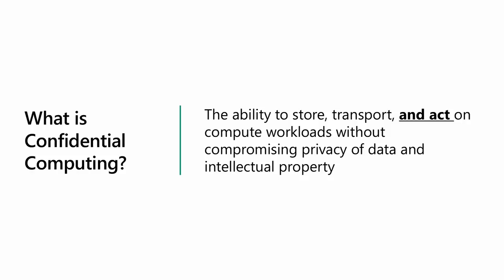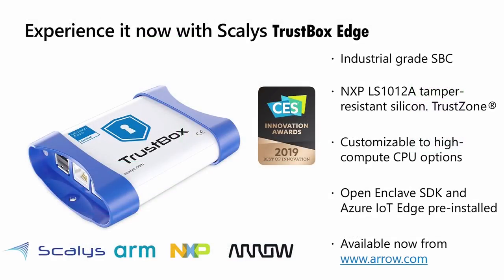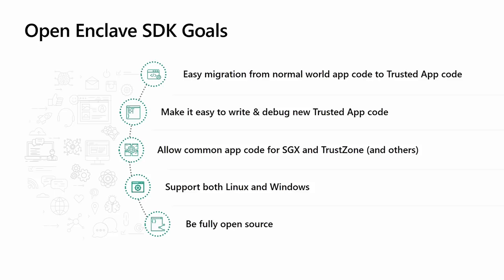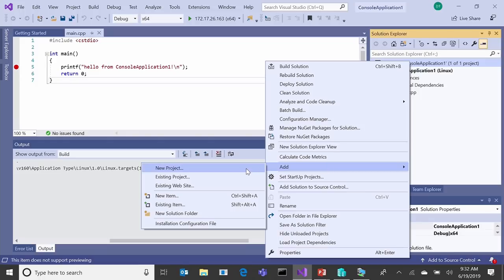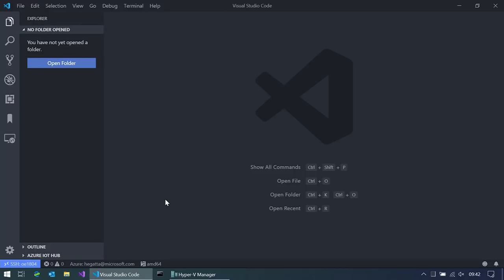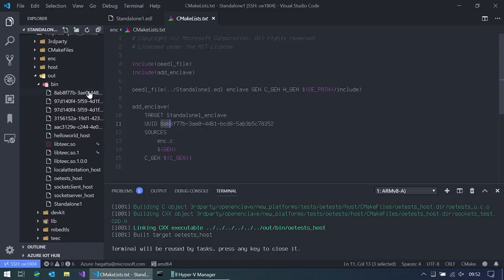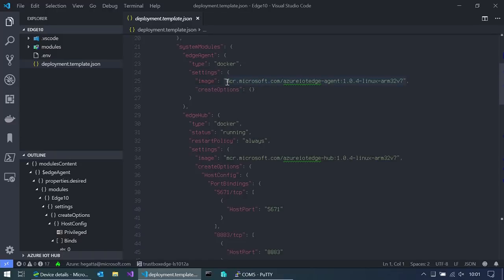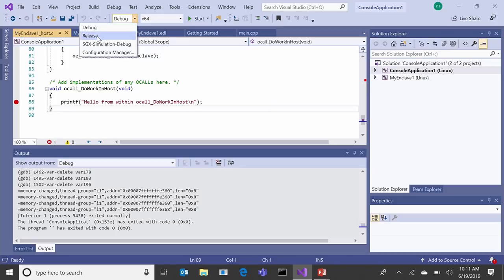Confidential Computing in IoT using Open Enclave SDK | IoT Show Deep Dive (LIVE)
Join us LIVE at 9am PT June 19th. Deep Dives are interactive live events, so join us learn and ask questions with our panel of security and IoT experts! Special extra time after the event to make sure our experts can answer all your questions!

The enormity of data and the evolution of intelligence in IoT is inspiring new computational models that distribute compute from cloud to edge and synthesize data to improve business outcomes.  The result is rapid growth in patterns such as deploying proprietary algorithms and data including AI, generating valuable insights including monetization avenues in, and creating direct actions including those controlling downstream critical infrastructure from IoT devices.  But such patterns are potentially susceptible to exposure of algorithms, data, valuable insights, and tampering of actions unless the computational environment is protected by confidential computing.

Confidential computing is difficult and Microsoft, together with partners, has embarked on simplifying confidential computing in IoT using enclaves on Open Enclave SDK.

Join us in this interactive session to experience the investments in simplifying confidential computing firsthand.

Developers: Witness tooling integration for familiar development flows and start your confidential computing development now.

Business partners: Witness how confidential computing in IoT is within the business scope of safely deploying confidential operational models to the edge for improved business outcomes.

Device partners: Get insights on why to plug in into an emerging ecosystem of confidential computing capable devices.

Simplifying confidential computing: Azure IoT Edge security with enclaves – Public preview